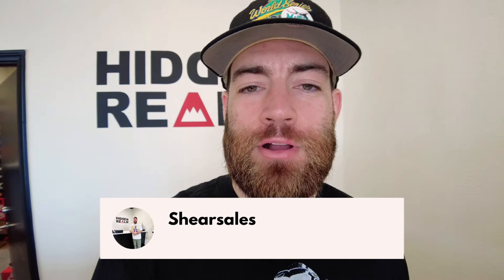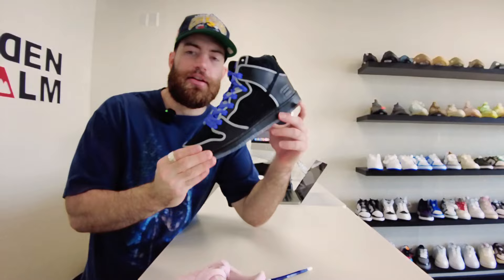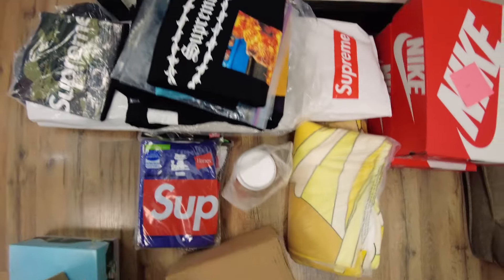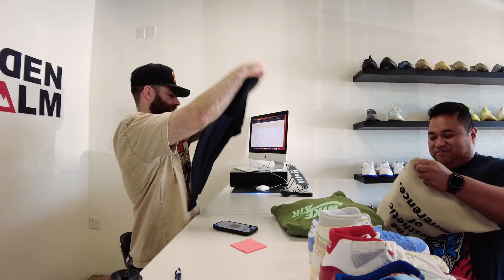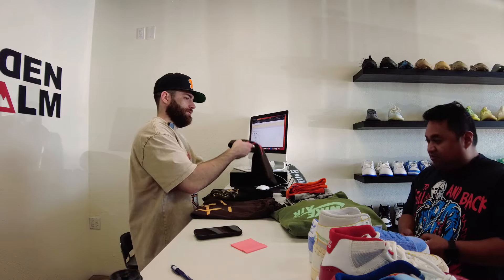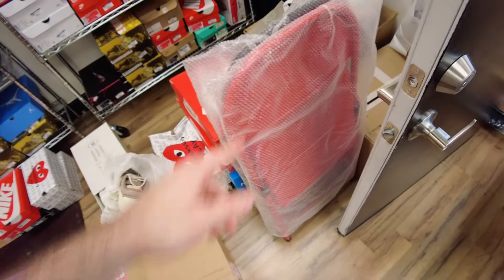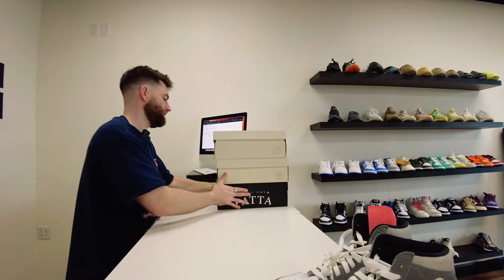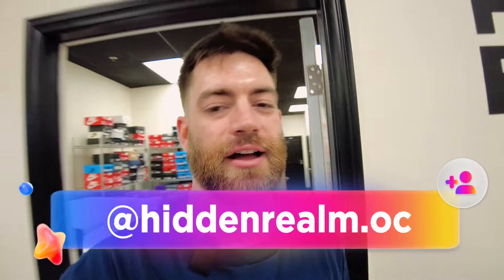Buying Sneakers For 20 Minutes! | Owning a Sneaker Store Week 9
I sell shoes at $1 on WhatNot! This is my profile!
WE JUST OPENED A BRAND NEW SNEAKER STORE IN PLACENTIA, CALIFORNIA! THE BEST PRICING IN ORANGE COUNTY MAKE SURE TO CHECK IT OUT! 1049 E Imperial Hwy, Placentia, CA 92870 / ShopHiddenRealm.com (We ship anywhere in the US!)

Thank you guys so much for all of your support!

Shop Our Inventory
ShopHiddenRealm.com

I sell shoes at $1 on WhatNot!

sneakers hypeshoes hypebeast howtomakemoney amazonfba ebay retailarbitrage sneakerevent hypebeast, sneaker events southern california, how to make money online, ecommerce, amazon fba, amazon seller, ebay seller, make money sitting at home, shoes, sneakers, hustle, full time job ecommerce how to make money selling sneakerske